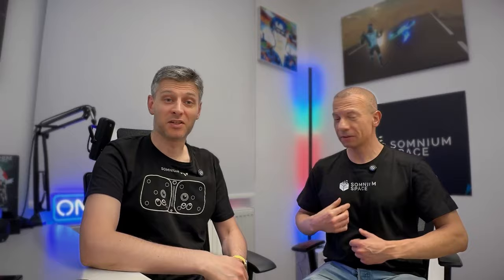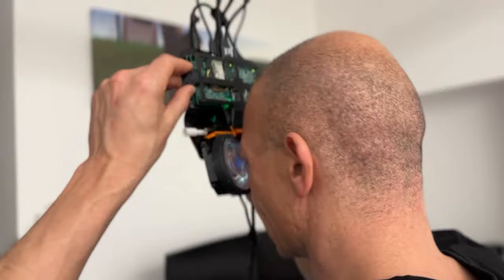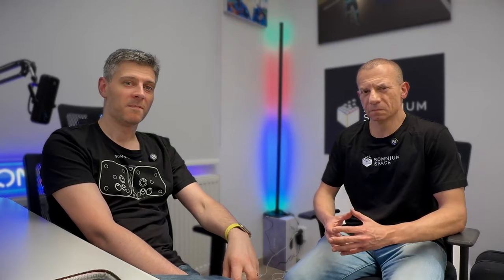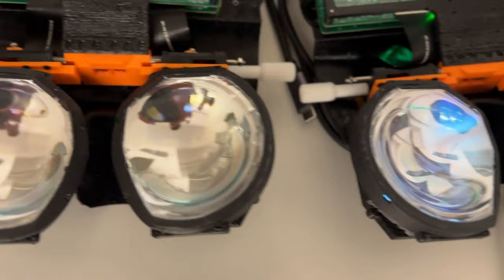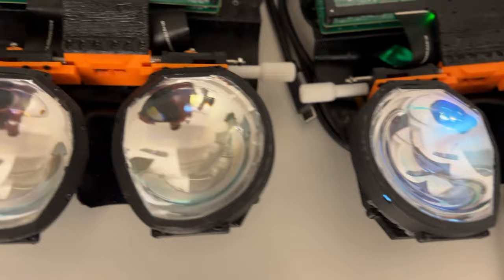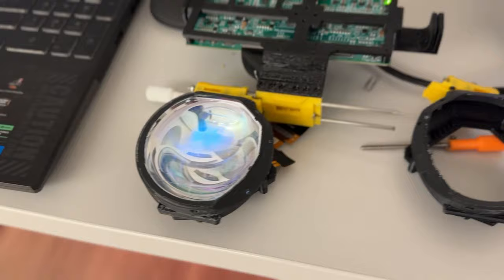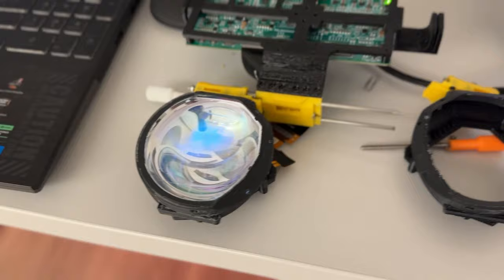Next generation Pancake Lenses by Hypervision (180° hFOV x 130° vFOV) with Arthur Rabner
Arthur Rabner - CEO of Hypervision has visited our Somnium Space office to show us latest advancements in new generation pancake VR optics. We have tested 3 setups

180° hFOV x 130° vFOV
160° hFOV x 120° vFOV
140° hFOV x 120° vFOV

We have also discussed Somnium VR1, VisionPro and much more.